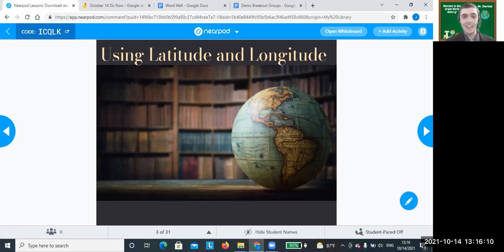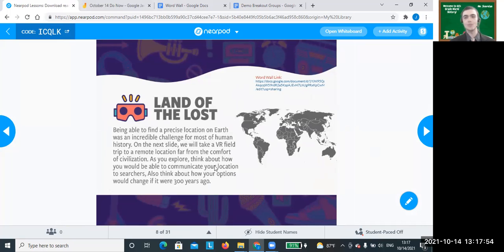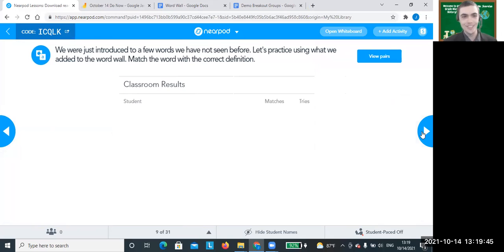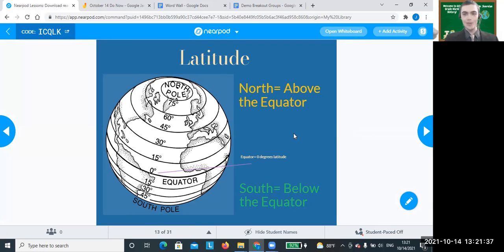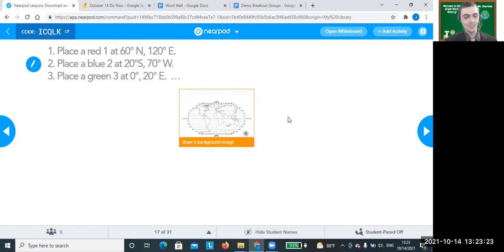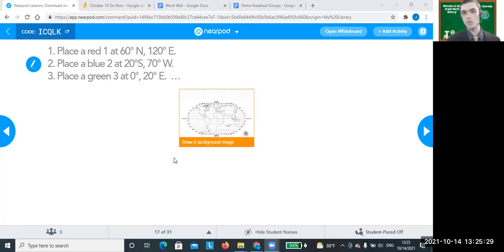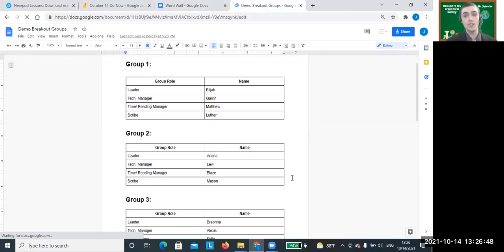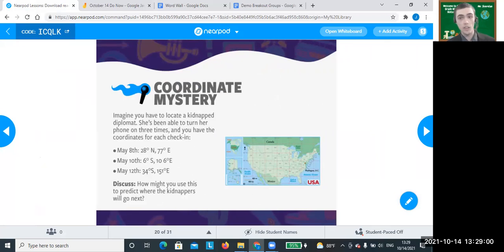James Sheridan Demo Lesson